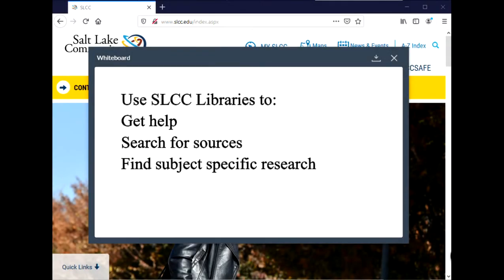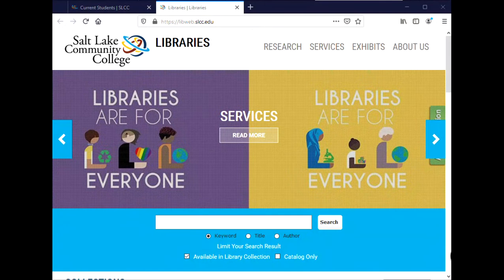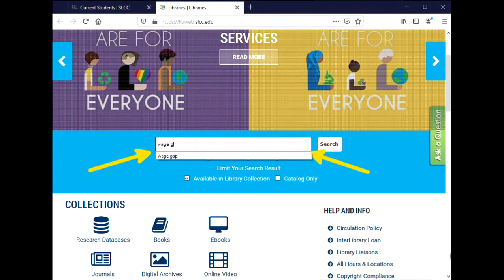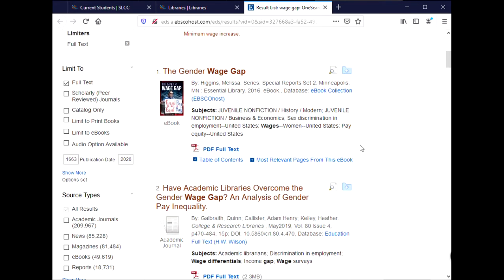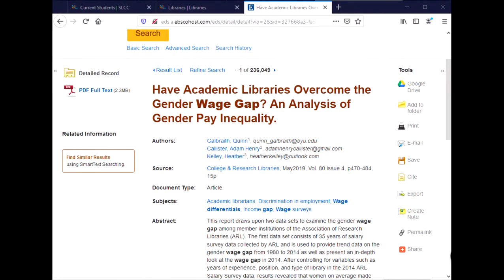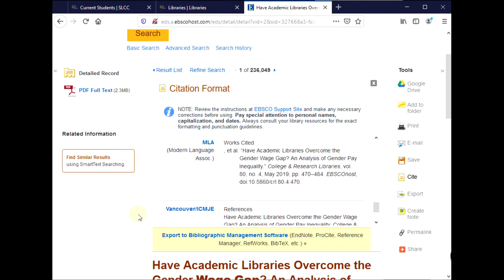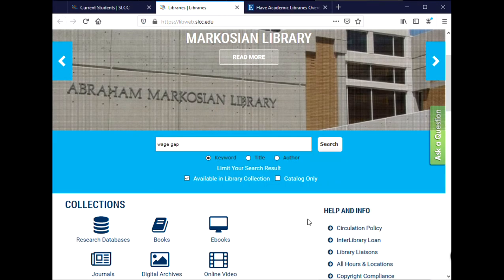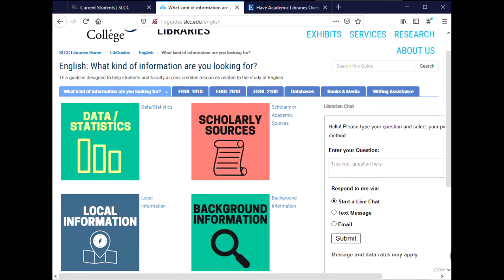Quick Tips SLCC Libraries Website November 2019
Librarian Jamie shows how to get help, how to use the main search database (One Search) on the SLCC Library Website, and how to find subject specific research guides.

*UPDATES:
-"Research Guides" has replaced "LibGuides" in the video
-"One Search" is now labeled as "OneSearch" (main blue search bar on library website)
-"One Search" is no longer the most comprehensive database at SLCC
-"Help and Info" box is now at the bottom of the page